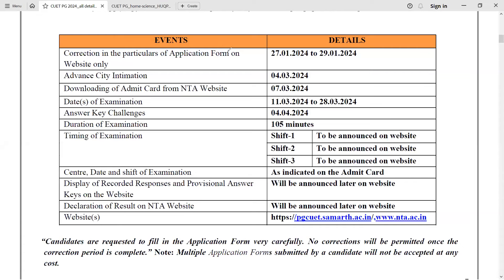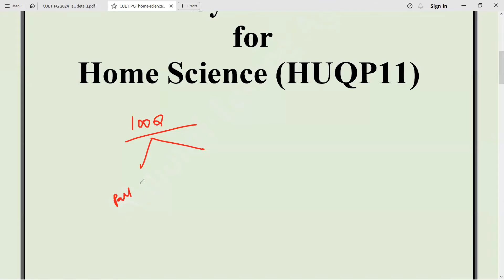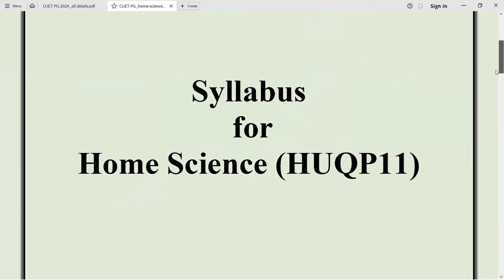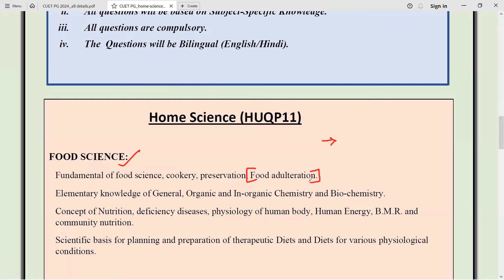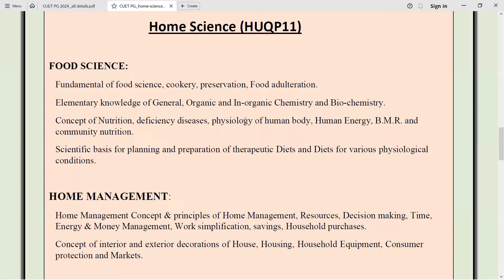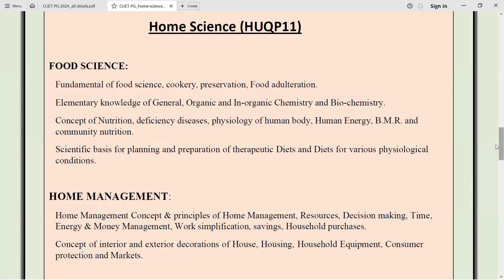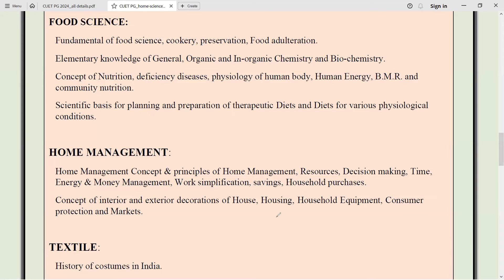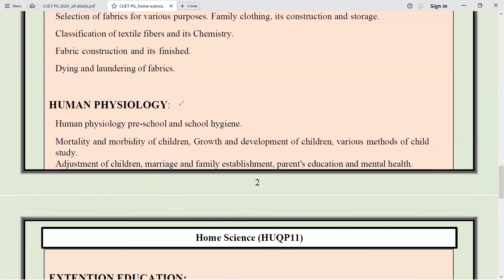CUET PG - Home Science | How to Score 75 out of 75 | Professor Academy CUET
In this video, we have discussed all the important topics related to CUET PG Home Science syllabus.